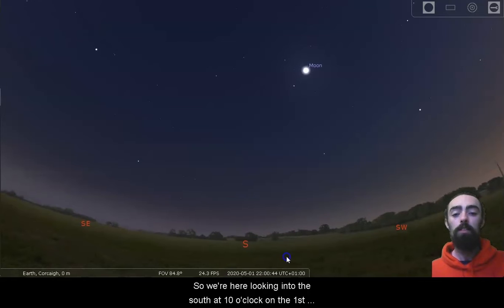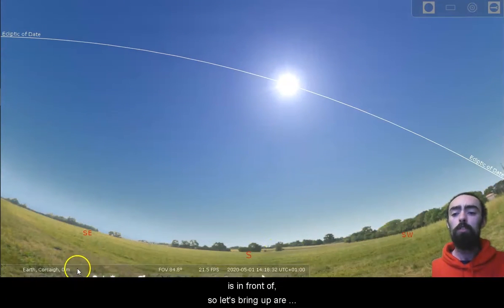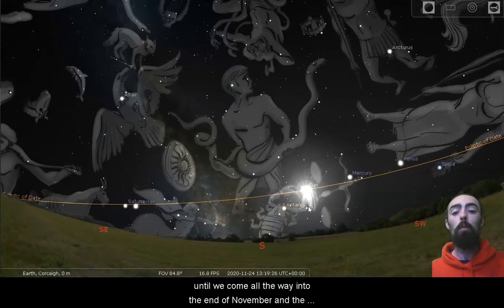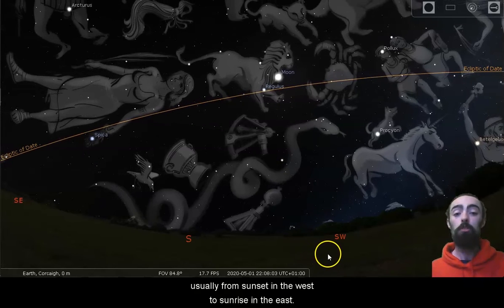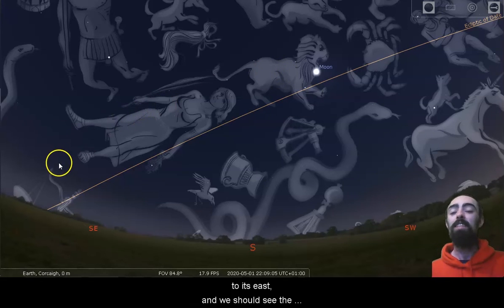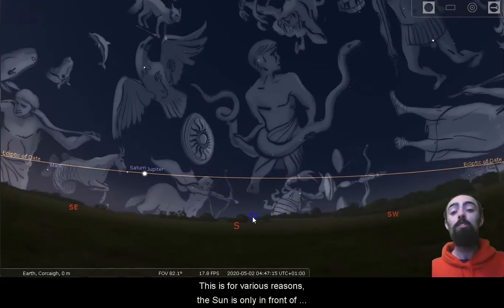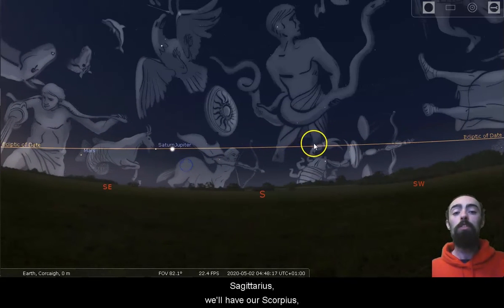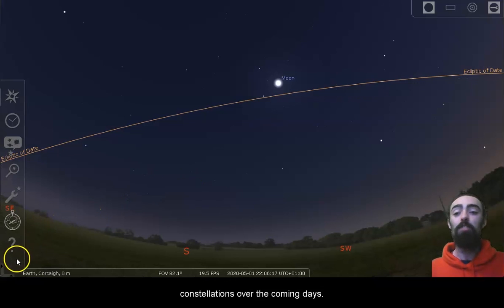Planetarium at Home: (Ep 6 Pt 2) Astronomer vs Astrologer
Enjoy the night sky from the comfort of home by joining Caoimhin from CIT Blackrock Castle Observatory as he takes you on a journey to the stars!

Zodiac signs or Zodiacal  constellations? And how many of them are there really? In this video, we talk about the difference between an Astronomer and an Astrologer and why the answer to those questions changes depending on who you ask.